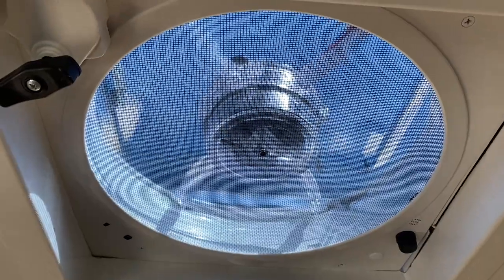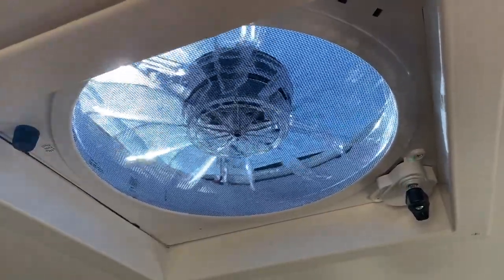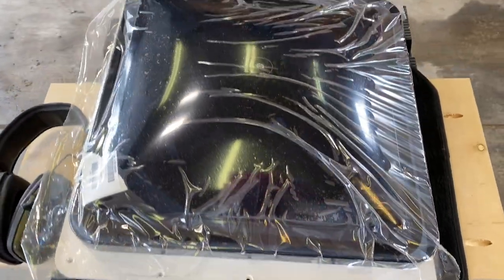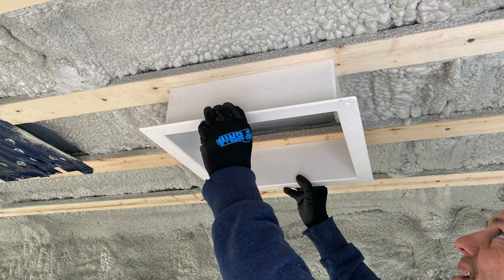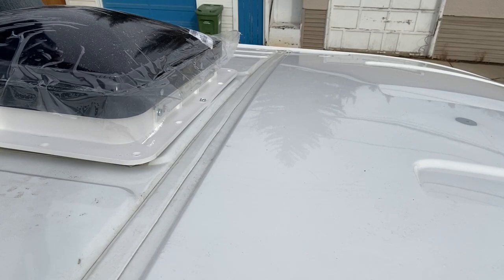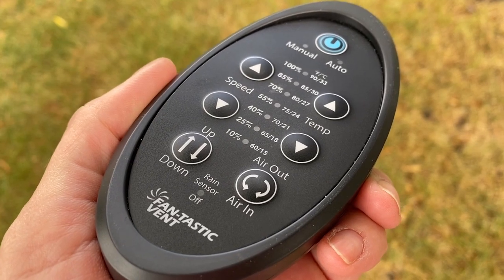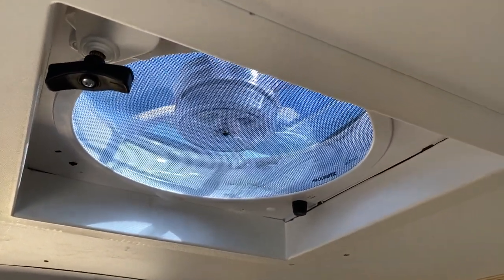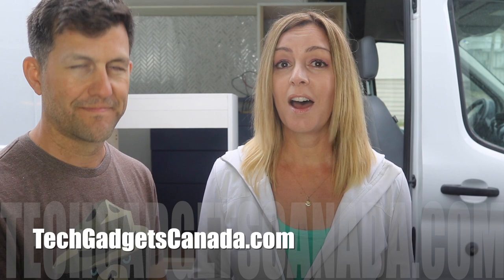Review: Dometic Fan-tastic Vent Fan (7350)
If you’ve been following the blog and the YouTube channel you know we’re customizing a new campervan. One of the most important elements in a small living space like our 2017 Ford Transit is ventilation. If you don’t have your enclosed living space properly ventilated, it can lead to small concerns like smells lingering, bigger issues like condensation, or large problems like mold and all kinds of other problems. Choosing a good vent fan is key.

 For this new van build we opted to install a Dometic Fan-Tastic Vent, Model 7350, and I’d like to thank Dometic for sponsoring this post. Their support helps keep the blog and the YouTube channel running and for that I’m grateful.

Dometic Fan-Tastic Vent 7350

We decided to go with Dometic on this installation because the company has a great reputation for quality products and these fans get great reviews on forums and chat boards.

We wanted a fan with varying speeds, and one that would bring air in as well as exhaust it out; so that we can get cooling effects and push out cooking smells. The other key component for us in making our choice was having a vent fan that has a rain sensor. The Dometic Fan-Tastic Vent does, meaning it will automatically close when it detects rain. It also has a screen meaning no buggy nights!

 It’s actually got a few more features than that, which we’ll look at after we get it installed.

What will a Dometic Fan-Tastic Vent do?

 Fan-Tastic Vent will exchange the air in your vehicle in minutes. Cooking smoke and unpleasant aromas are whisked out of the cabin and apparently the Fan-Tastic Vent can reduce the need for air conditioning, since it brings in fresh outside air.

Installing Dometic Fan-Tastic vent model 7350
I’m going to say right off the bat that we are not professionals. I’ll be sharing our experience and how we opted to do this after we did our research. If you have questions about installation or concerns with doing it yourself, you should get help from a pro.
The fan fits a standard 14 in. x 14 in. ventilation opening. Since we were doing a conversion, we didn’t really have that, so we had to make our own but cutting a 14” hole in the roof of the Ford Transit. Intimidating!? Sure is! You get one shot at it so you’ve got to measure carefully.

Next up we primed the metal to prevent rust then laid butyl caulking tape around the edges to seal the opening. We dropped the Fan-tastic fan into the opening, and screwed it in with self tapping screws. With all that done, a good round of self-leveling sealant went all around the edges and was then left to cure up.

Then just connect the two wires and you’ll have airflow!

Dometic Fan-Tastic vent model 7350 Features:

Rain Sensor and manual override
The Dometic Fan-Tastic vent model 7350 has a rain sensor that automatically closes the dome when moisture is detected. There’s also a built in manual knob which lets you close the dome in the case of power loss.

Variable speeds + In & Out direction
The powerful fan motor quickly moves air in and out of the cabin, and there’s 14 different speeds so you can set the level that is just right for you. It’s nice to set it on ultra low overnight to keep condensation building up when you sleep and the quiet motor won’t keep you awake.

There’s a reverse switch that changes the direction of the fan blades, drawing air in or out of the vehicle, depending on your needs.

Thermostat control
Dometic Model 7350 has a built in thermostat to help you maintain your desired temperature. Just set it  to what you want and the fan will automatically turn on and off to keep temps constant inside the vehicle.

WIRELESS REMOTE
A convenient feature even in a small space is a remote. It allows you to adjust the fan from the comfort of the bed if it gets too hot or cold overnight! The remote is battery operated and comes with the necessary two AA batteries and with a wall cradle so you’ll always have a place to store it while in motion. You can do almost anything right from the remote including opening or closing the vent, adjusting the speed or temperature or the airflow direction.

Overall thoughts on Dometic Fan-Tastic vent model 7350

Overall we’re really happy with this vent. It has all the features we were shopping for, it was pretty easy to install, once you get over cutting a hole in your roof.

It works exactly as it should and the rain sensor keeps us dry and the van safe from water getting in accidentally.

If you’re looking for a way to add airflow to your campervan or RV we can definitely recommend the Dometic Fan-Tastic vent . The prices vary wildly depending on where you are but it generally  sells for about $500-600 bucks.